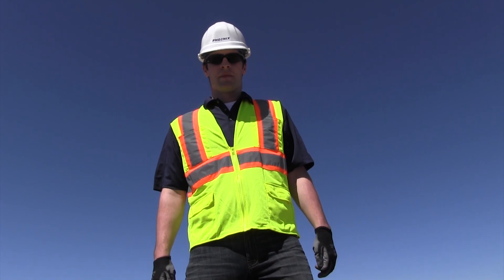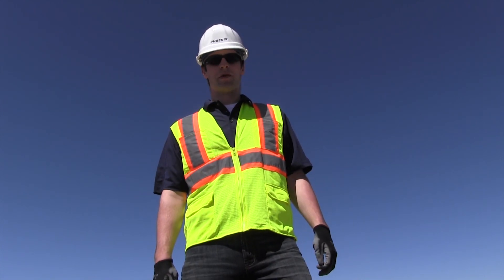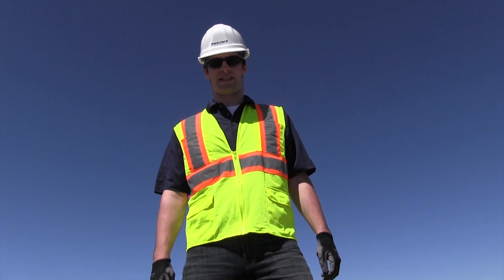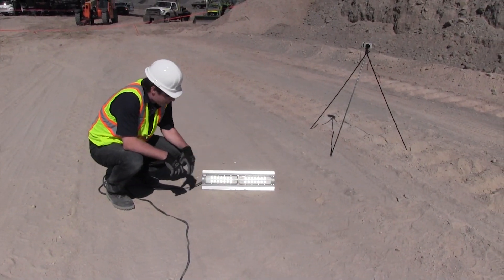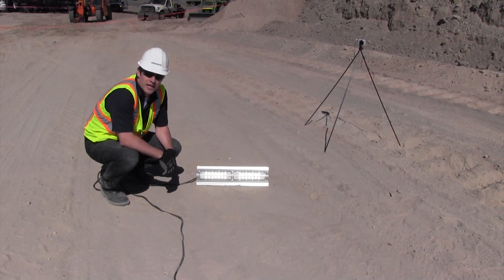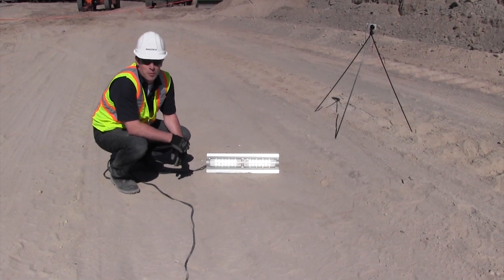Phoenix Durability Test: HDL-LED vs a Dragline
Once again we wanted to find out if one of our new products could live up to our Durability by Design standards. This time, we took our new HDL-LED to a mine site in the Powder River Basin to see if it could survive the rigors of a mining environment. We took the HDL to the boom point of a Marion 8200 and dropped it from over 200 feet in the air.

We think the HDL-LED lives up to our tagline of Durability by Design.

Note: The activities performed in this video were done so under the supervision of trained safety professionals.